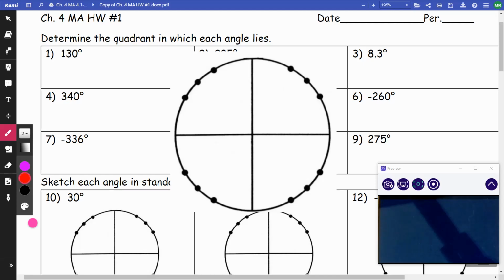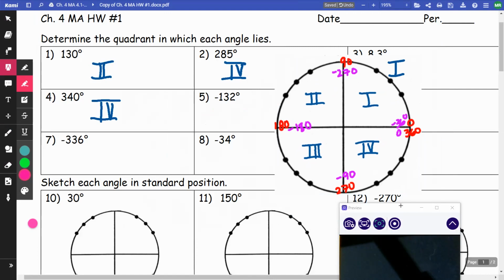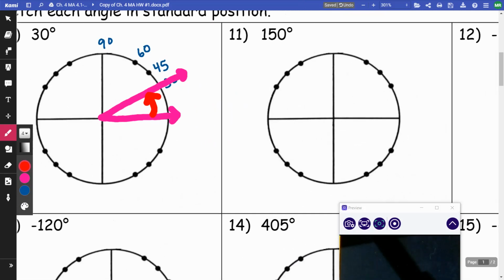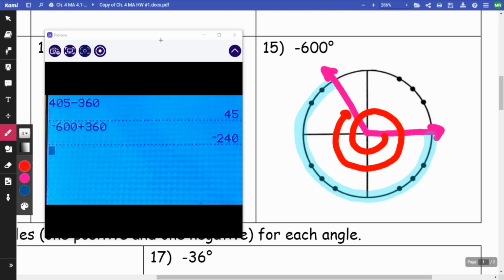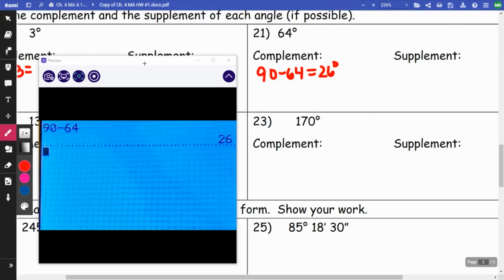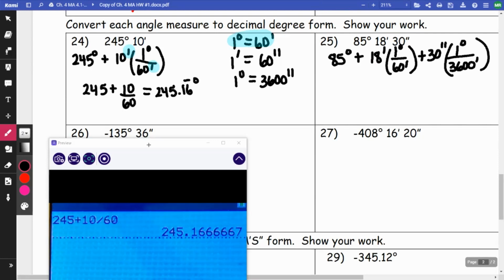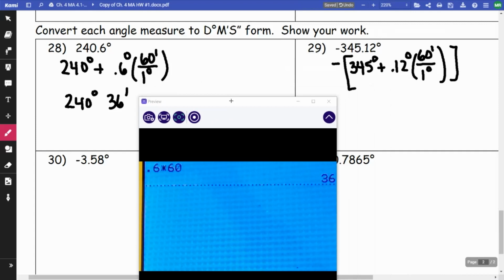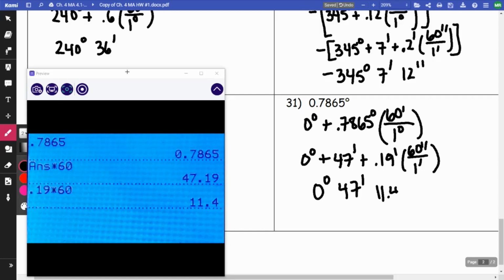Int2 Ch 4MA HW #1